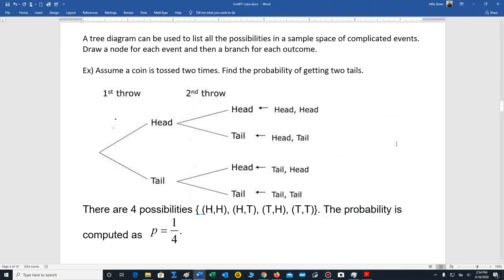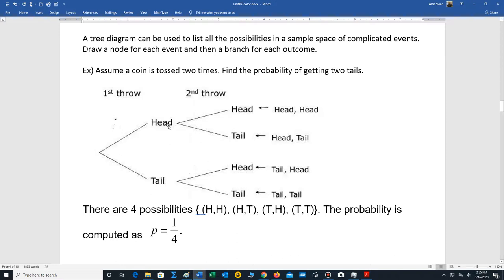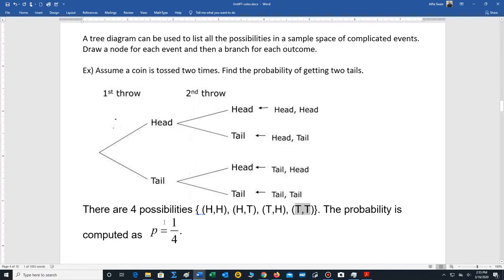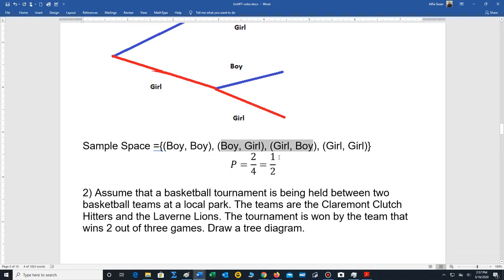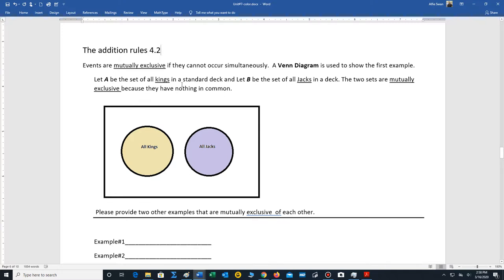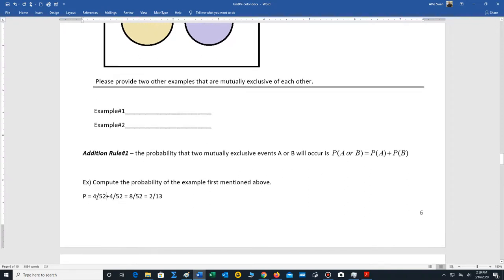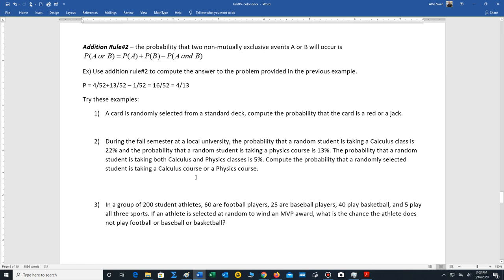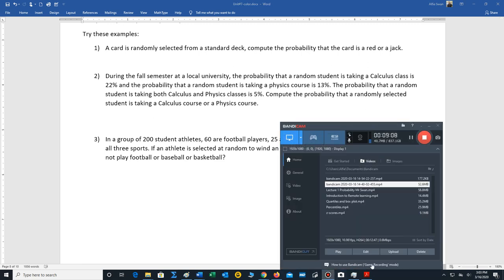Lecture 2 Probability